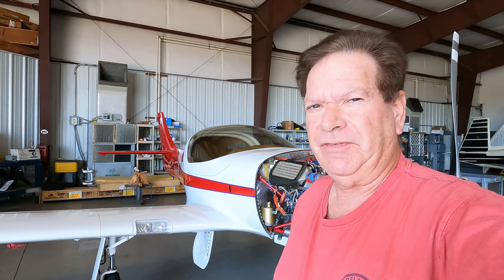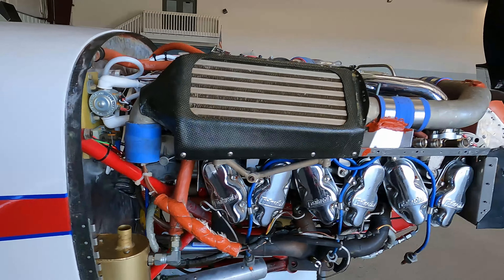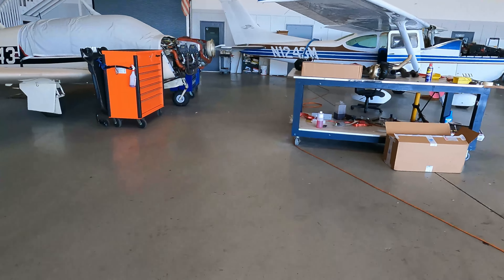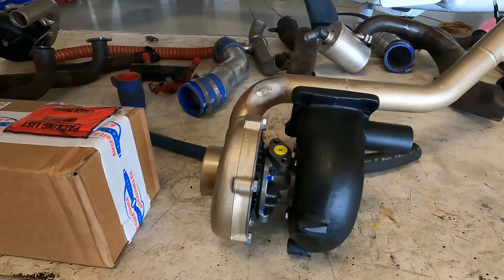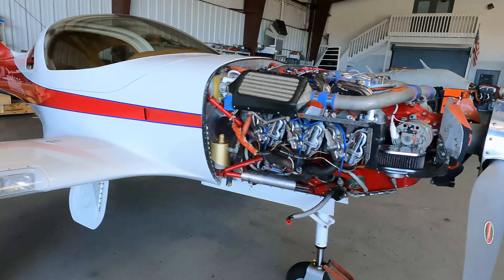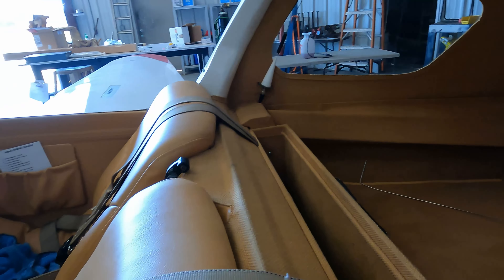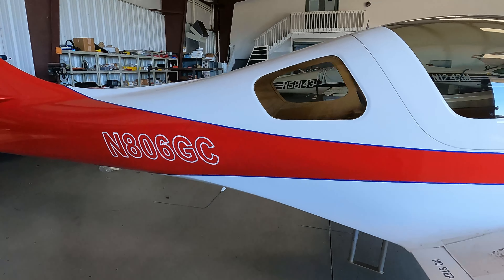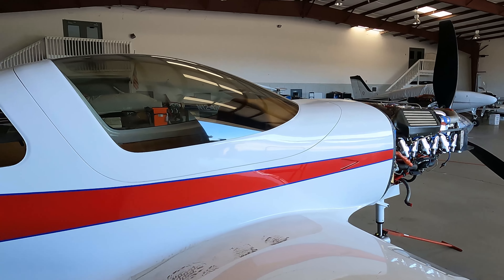Lancair Legacy Annual Condition Inspection - Part 7 - Engine Is Back In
Not much left to fix!